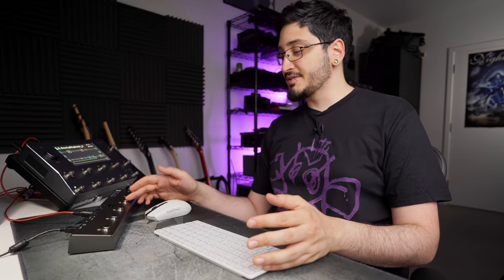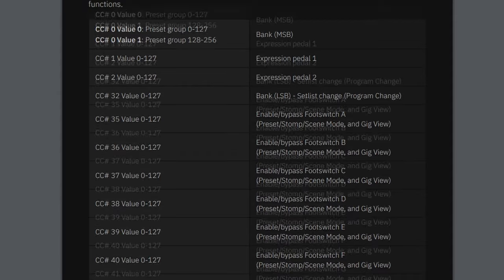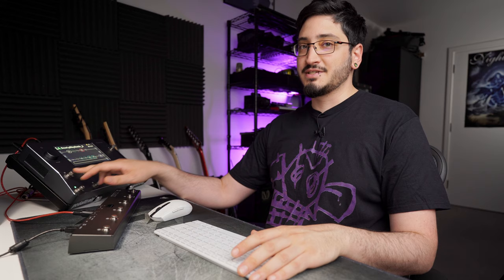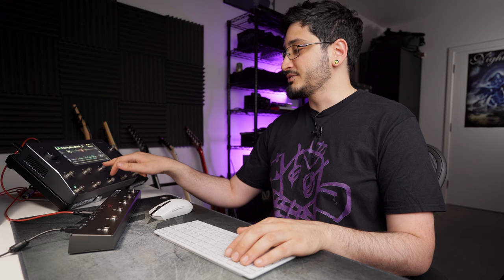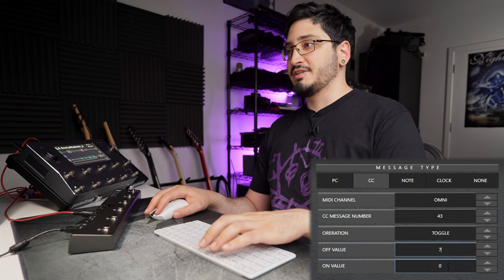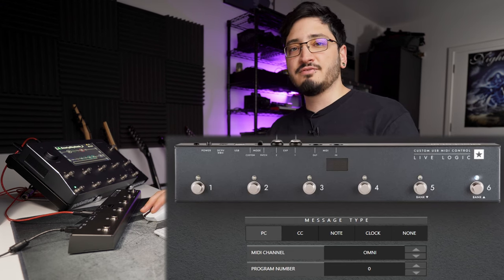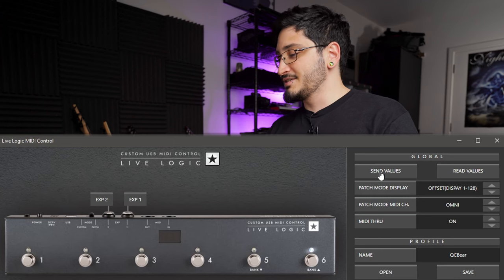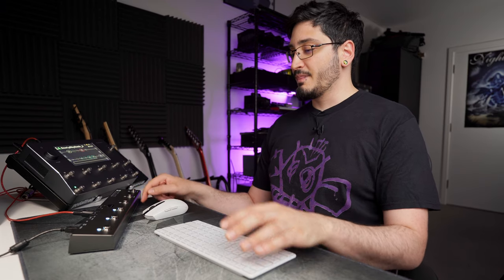MiDi Control Your Quad Cortex | Blackstar Live Logic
With my transition to a more robust live Quad Cortex rig, I had to integrate MiDi switching into the setup, and that was not the most straight forward thing I've ever done.

In this video I go over how to control the Quad Cortex with a MiDi foot controller, specifically using the Blackstar Live Logic MiDi foot controller.

0:00 Intro
0:44 Required Software: Live Logic App
0:54 Getting the Quad Cortex MIDI CC Reserved List
1:40 Switching Scenes
3:11 Activate/Toggle Tuner
3:26 Switching Patches/Presets
4:10 Send Configuration to Controller
4:25 Demo
4:57 Limitation of the Rig

Gigging Gear:
Pedalboard: Pedaltrain Metro 16 with tour case
Floor Sim: Neural DSP Quad Cortex
Guitar hardcase: Tourtech
Wireless system: Boss WL-50
Guitar: LTD 1989 M1 Candy Apple Red

Filming and photography gear:
Main camera: Sony A7III
Secondary camera: Sony A7RIII
Tertiary camera: Sony ZV-1
Lenses:
Sony Zeiss 55mm f1.8
Sony 100-400GM
Main light: Amaran 100d
Modifier: off-brand octabox
White background light/fill light: Neewer 660 LED video light
Coloured lights: Aputure MC, Pixel G1s
Benro tripods
Flash: Godox AD200 + TT350s